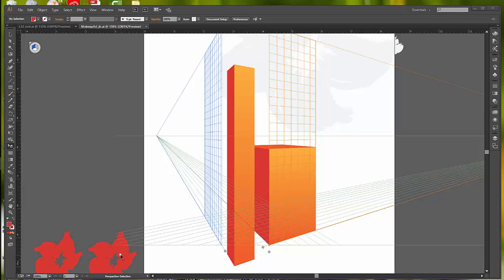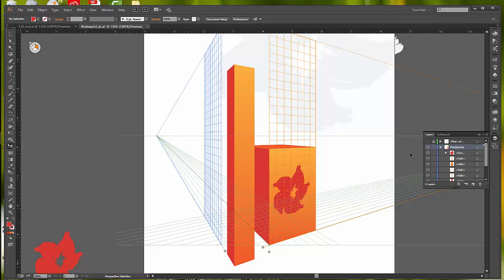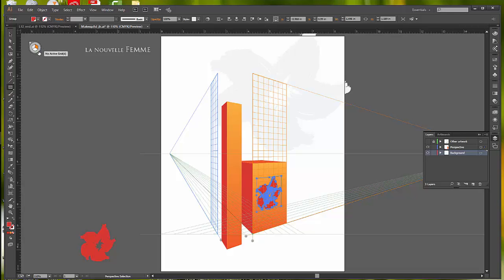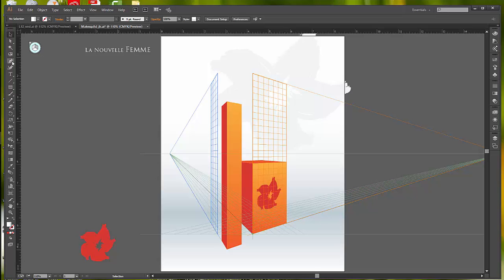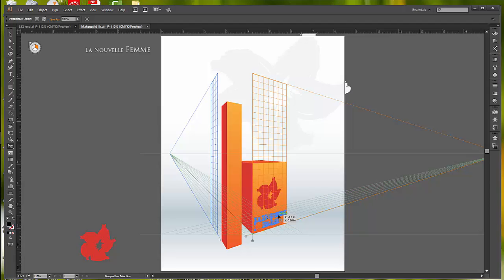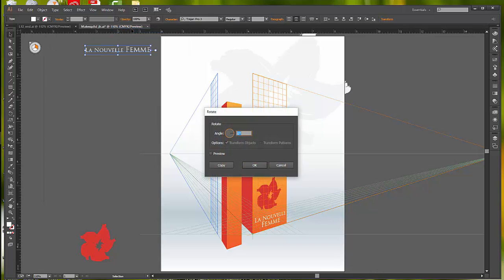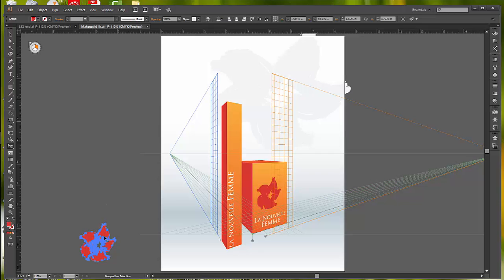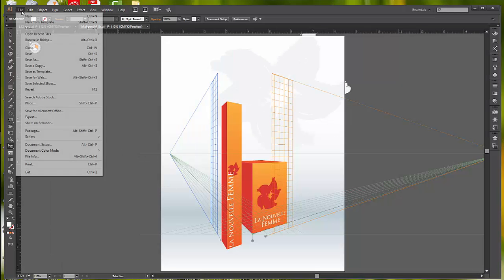Ai Chpt 12 D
Adobe Illustrator (2014 Rlelease) Classroom in a Book Chapter 12 part D